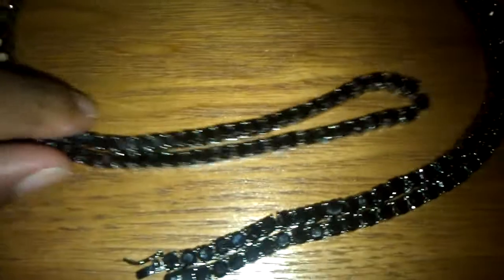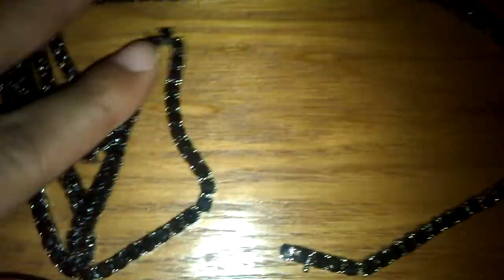Black lab made hip hop jewelry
THANK YOU HIPHOPBLING! VERY MUCH APPRECIATE IT.

If You would like to check this chain out heres the direct